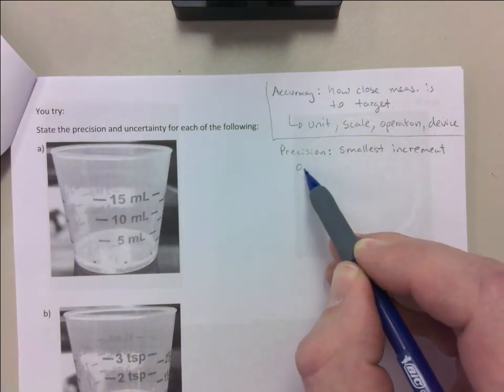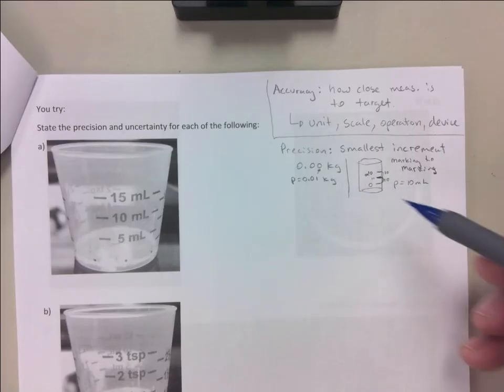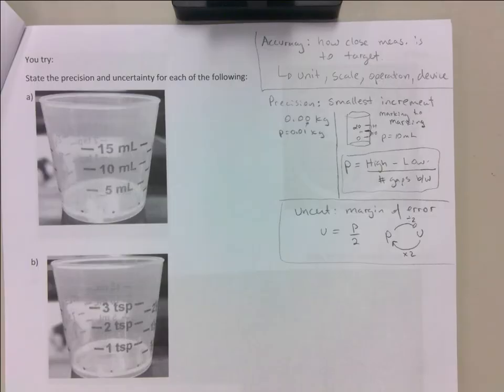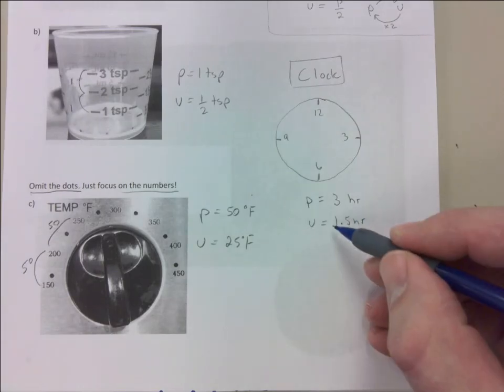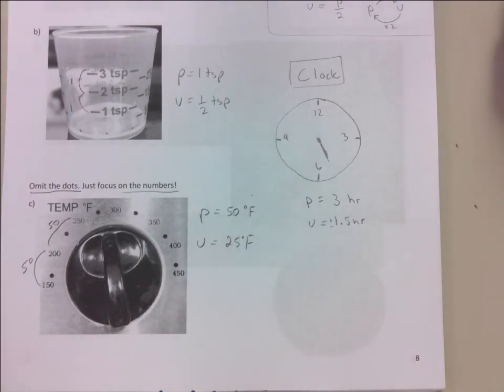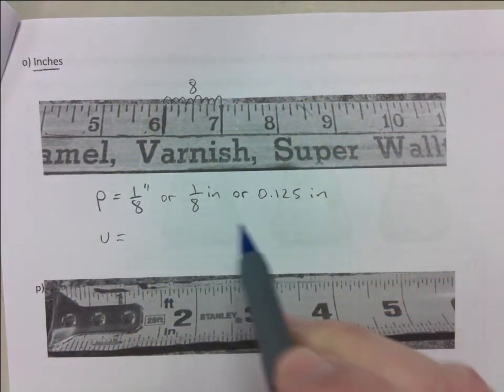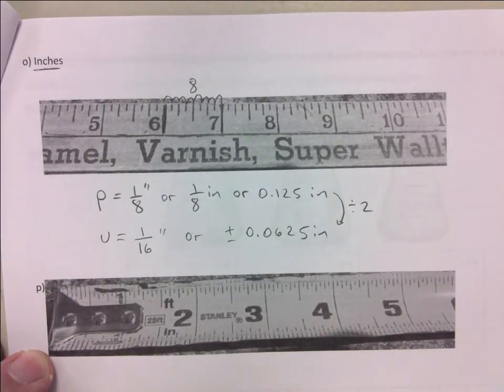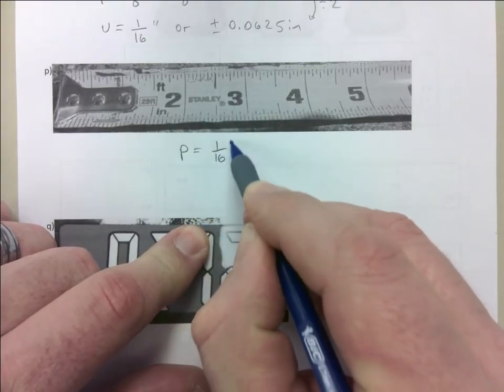ACCURACY, PRECISION & UNCERTAINTY REVIEWED, EXAMPLES, CLOCK, ETC.